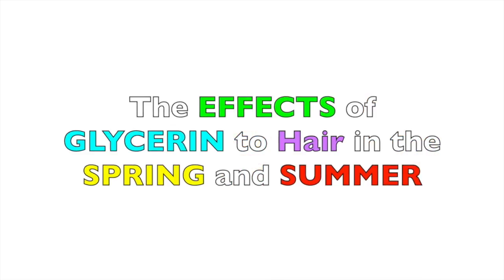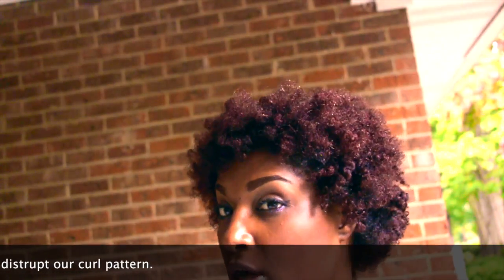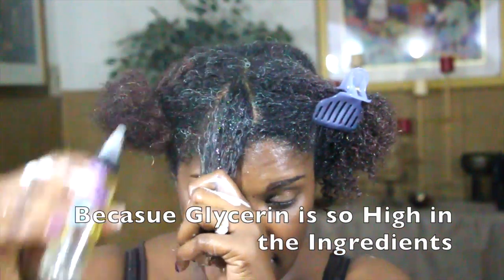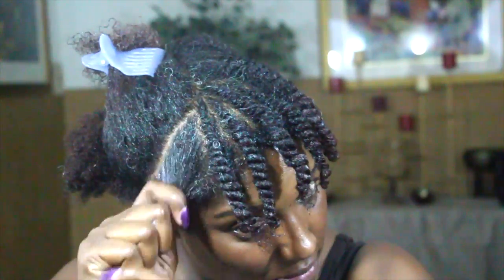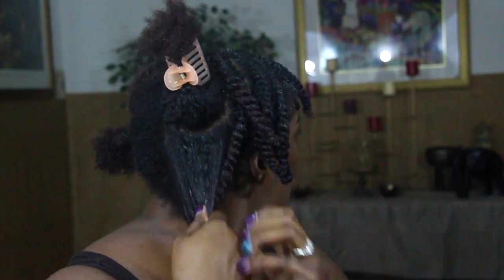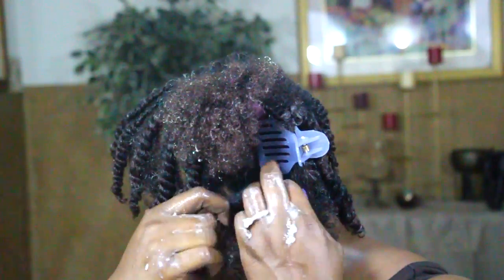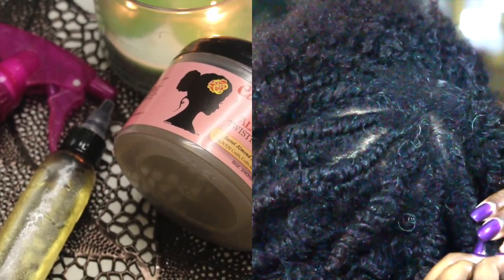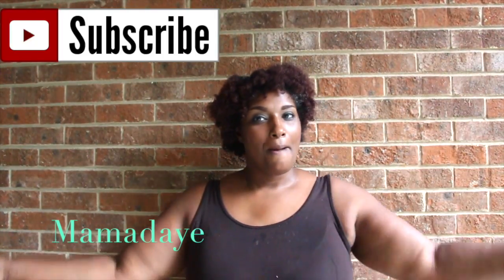I'm a Frizz Fighter Not a lover!!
So this video shows 4 different products I used on my hair to fight the frizz during the Humid months.  I love to test things out and see how they results play out.  I hope you learn something from this video as well.